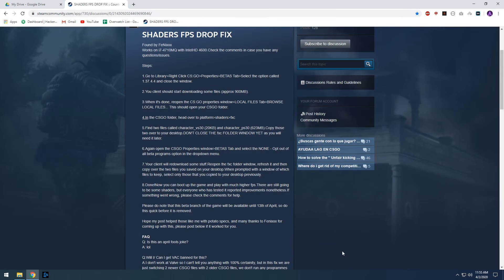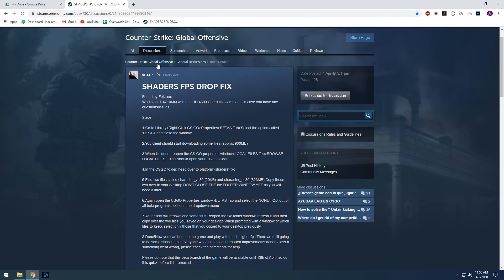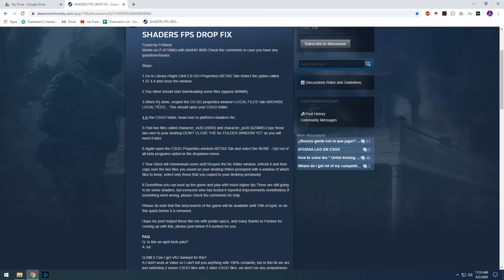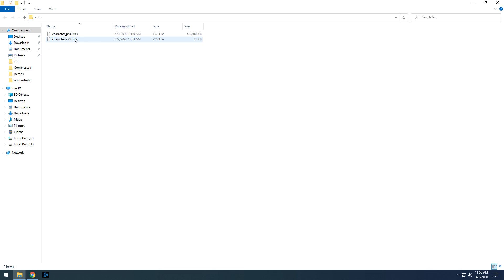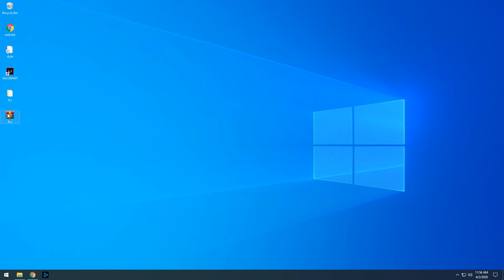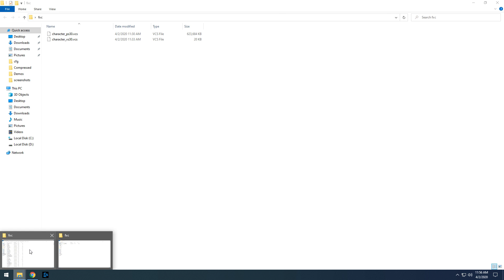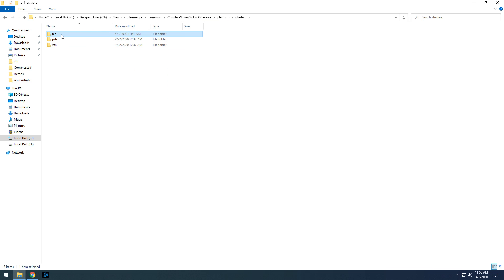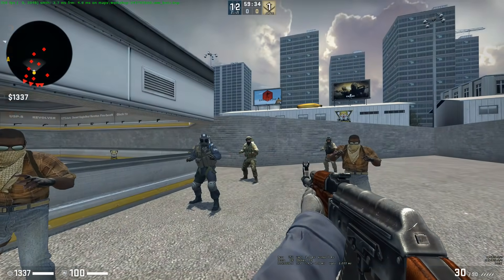CS:GO - How to Fix High Shaders FPS Drop/Stutter Issue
CS:GO - How to Fix High Shaders FPS Drop/Stutter Issue - In this video, I will show you how you can get the old Low Shader Quality back in the game.